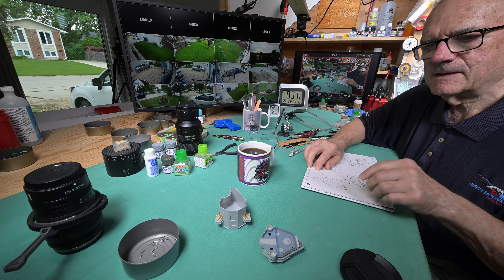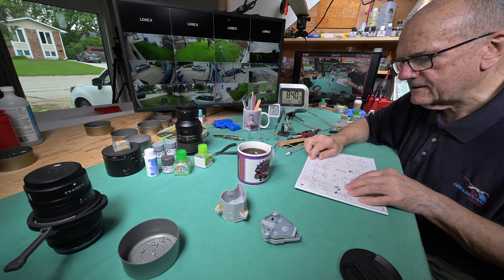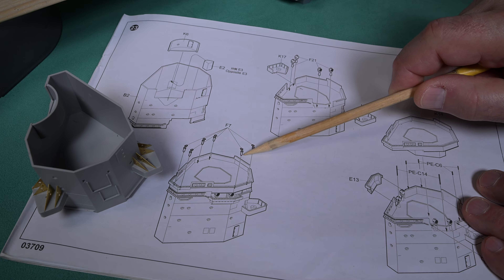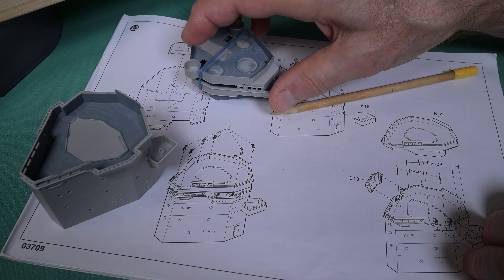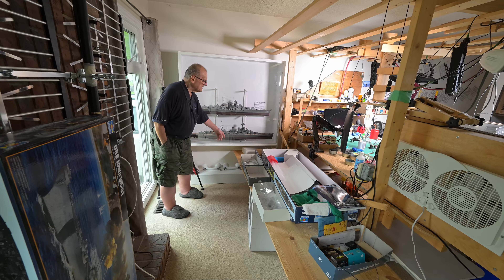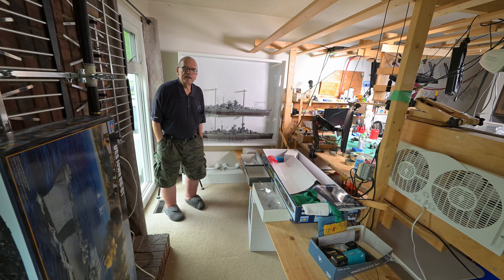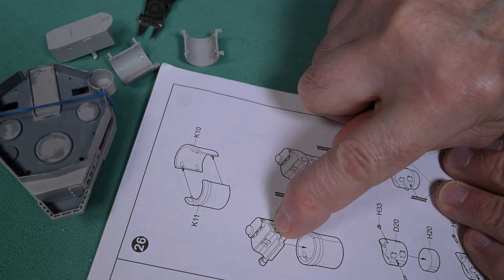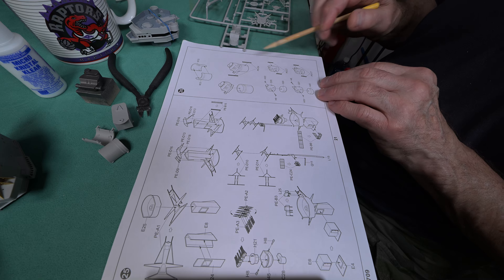The Model Ship - Part 1229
Jason’s “How to do glazing with liquid glazing products”